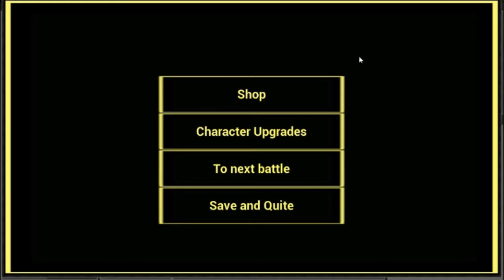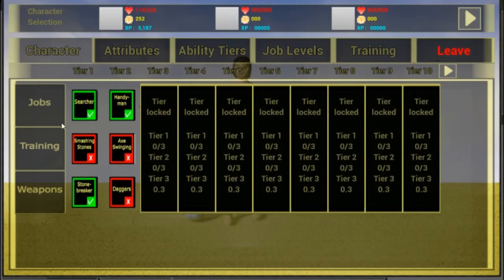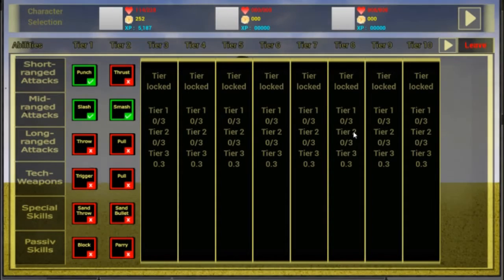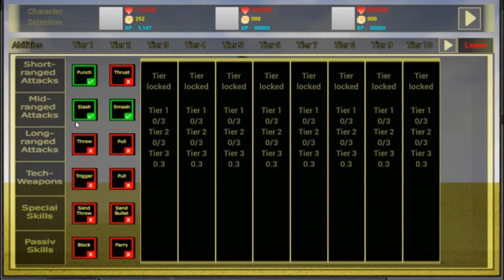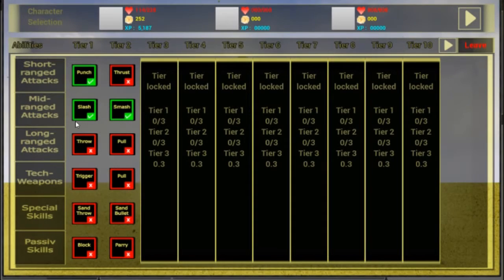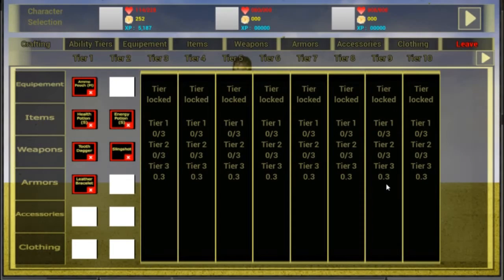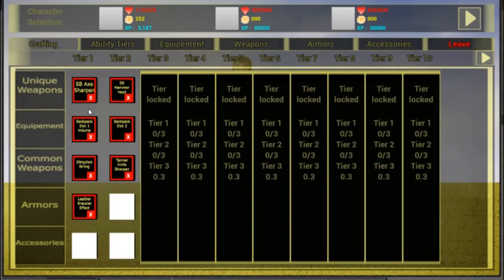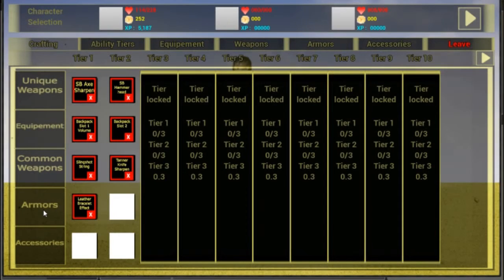Son - World In Pieces: Ability Classes